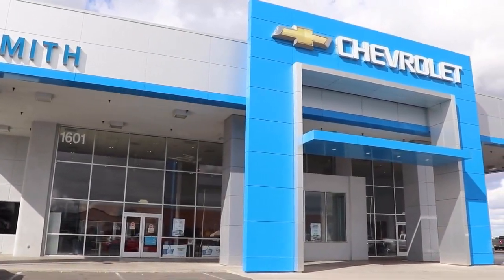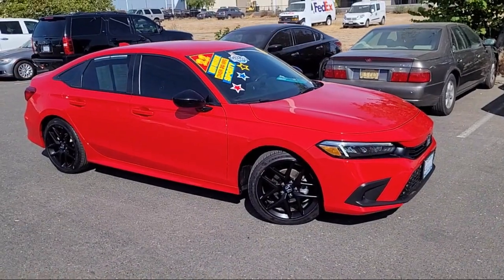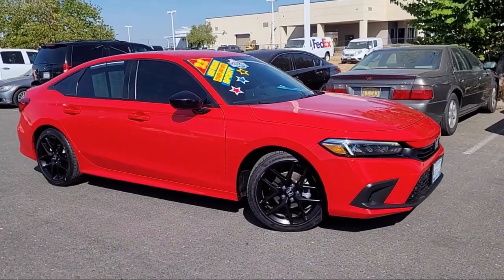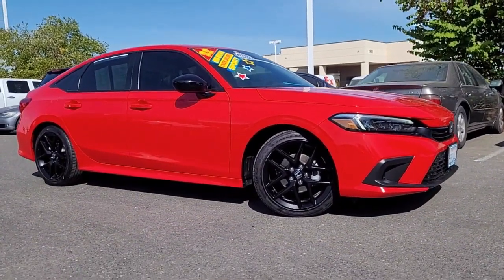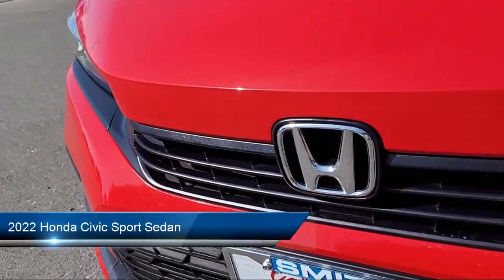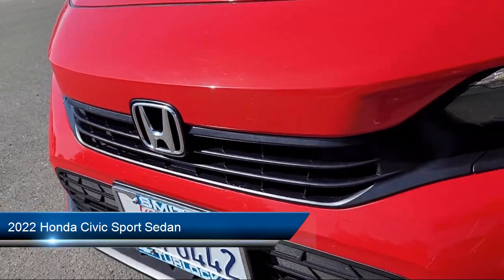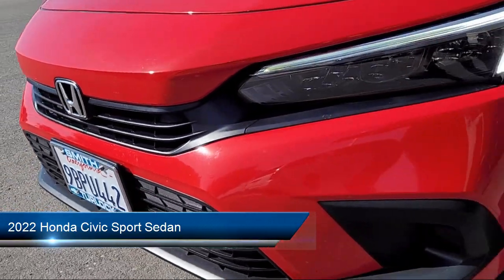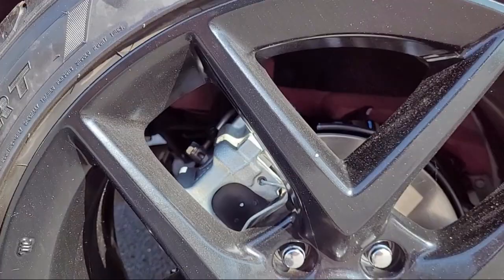2022 Honda Civic Sport Sedan Turlock Merced Los Banos Modesto Manteca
2022 Honda Civic Sport Sedan Stock Number: 39933A Vin:2HGFE2F56NH585486.

Smith Chevrolet
1601 Auto Mall Drive